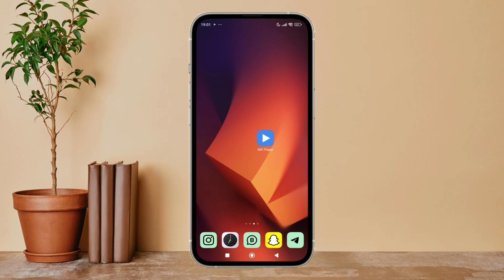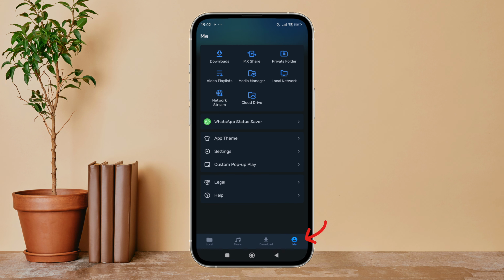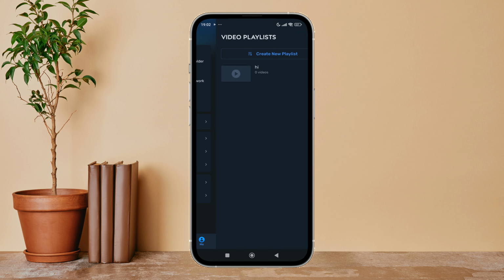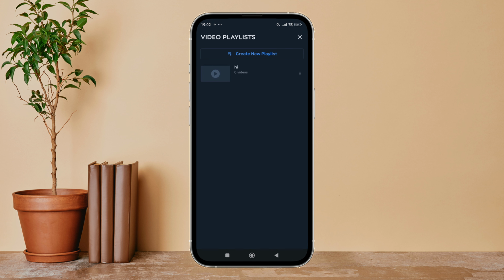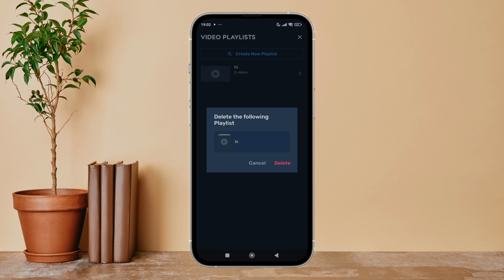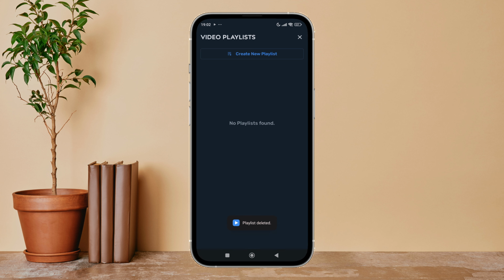Delete Video Playlist On MX Player. |Technologyglance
In this video, we’ll show you how to delete a video playlist on MX Player. If you have playlists that you no longer need or want to clean up your video library, deleting a playlist is quick and simple. We’ll guide you step-by-step through the process to ensure you can easily manage your playlists and keep your MX Player organized.